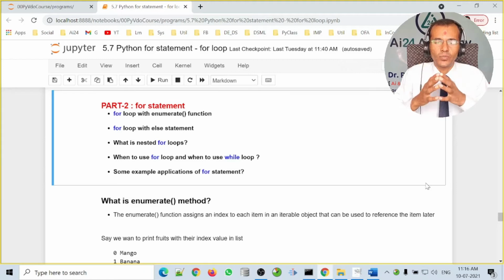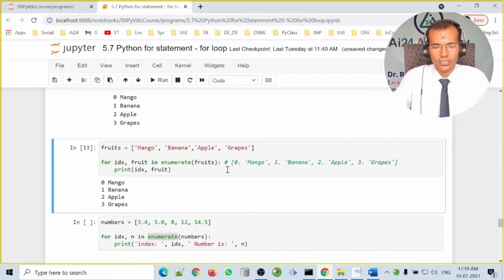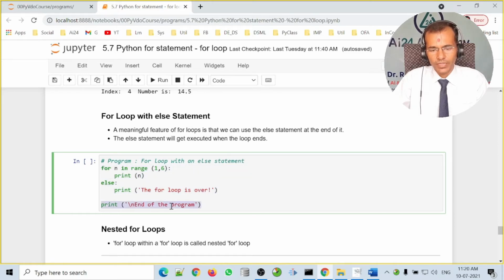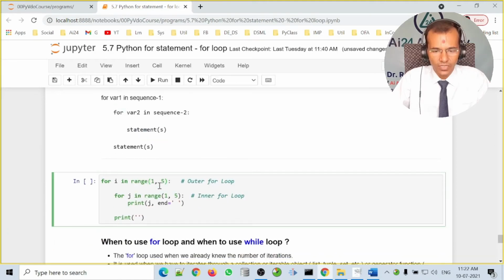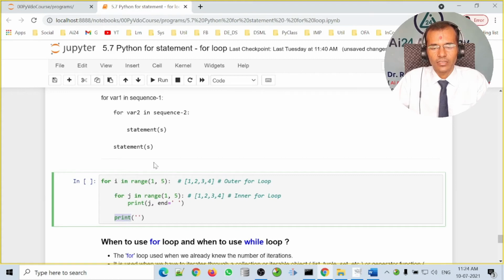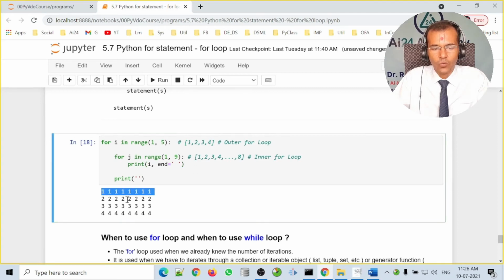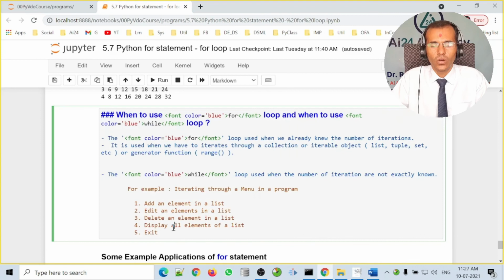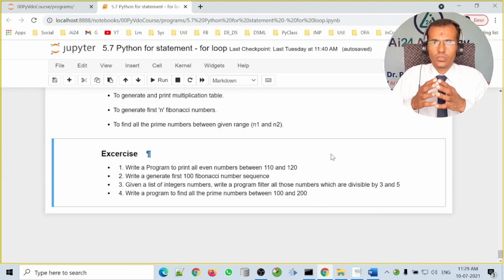For Loop in Python | Nested for Loop | Part2 #36 Python for Beginner @Ai24 Academy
For Loop in Python | Python for Loop | Nested for Loop | Part2 | Flow Control | Flow Control Statement | Decision Flow Control #36 Python for Beginner @Ai24 Academy

In this video, you will learn the following topics:
1. for loop with enumerate() function.
2. for loop with else statement.
3. What is nested for loops?
4. When to use for loop and when to use while loop?
5. Some example applications of for statement?